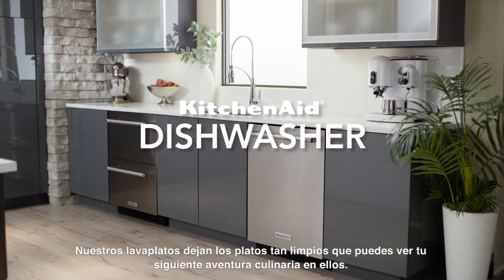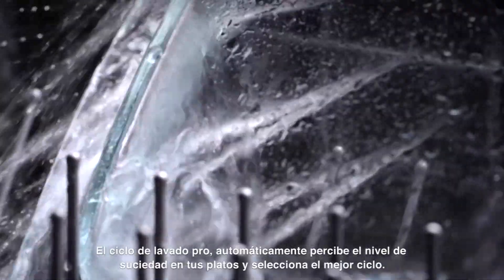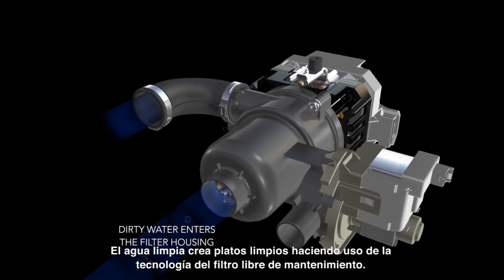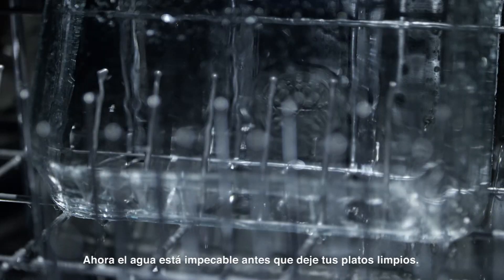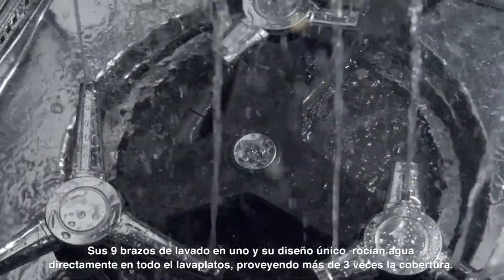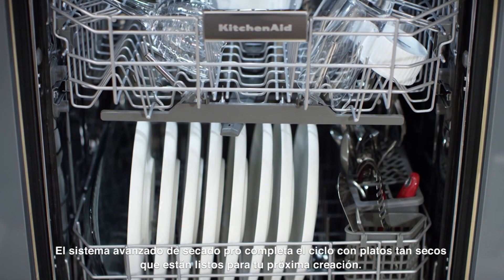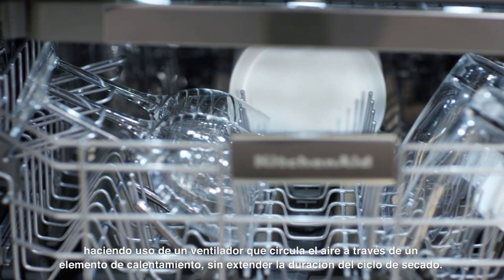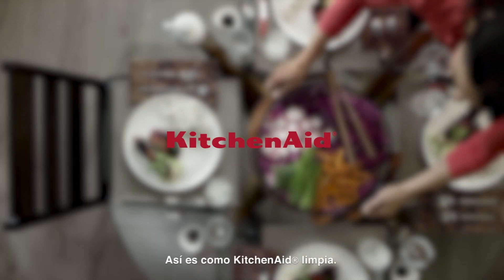Nueva Línea de Lavaplatos KitchenAid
KitchenAid presenta su nueva línea de Lavaplatos, con tecnología que percibe el nivel de suciedad de tu vajilla y automáticamente selecciona el ciclo ideal, brindando el mejor rendimiento, incluso en cargas pesadas. El sistema avanzado de secado deja tus platos listos para tu nueva aventura culinaria.